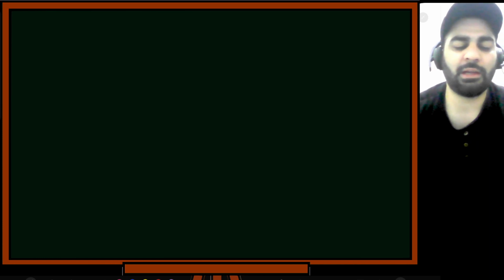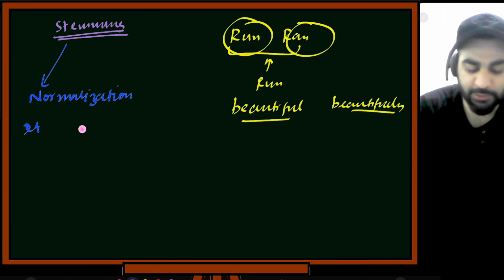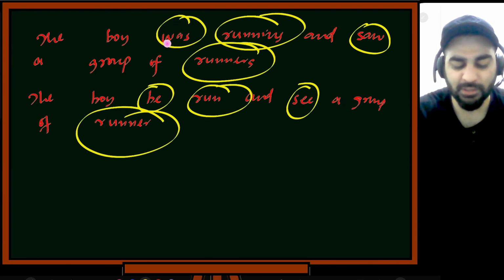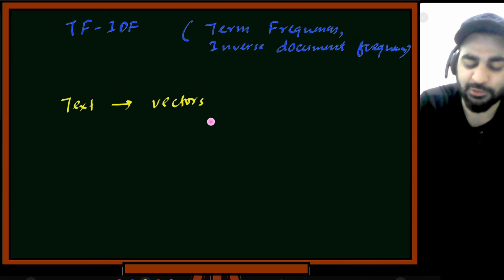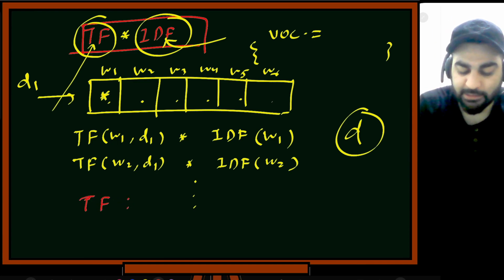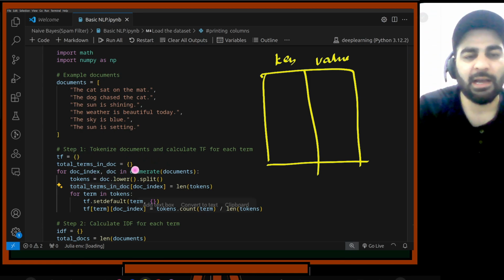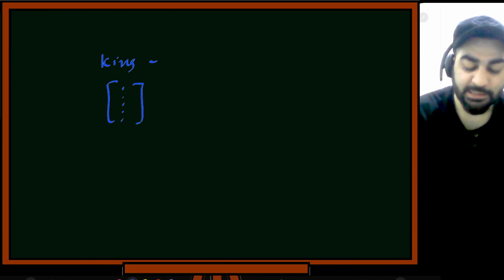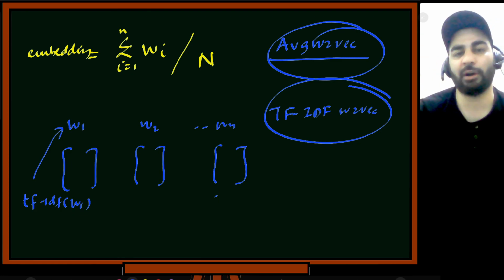S37: NLP | Text Preprocessing | TF-IDF | Word2Vec